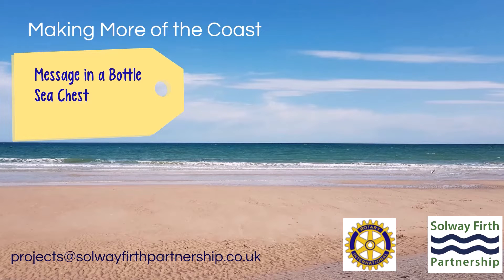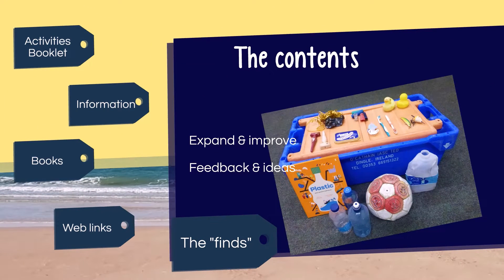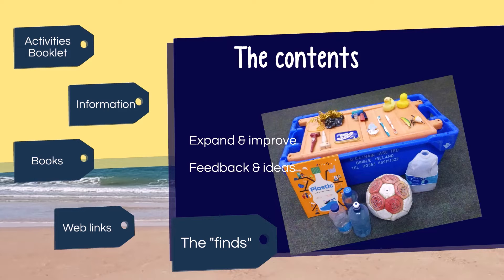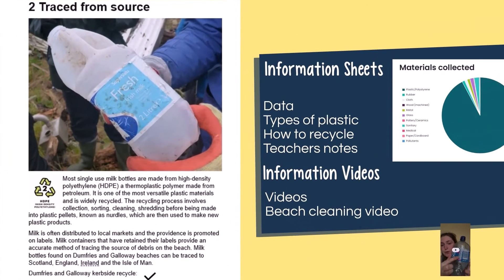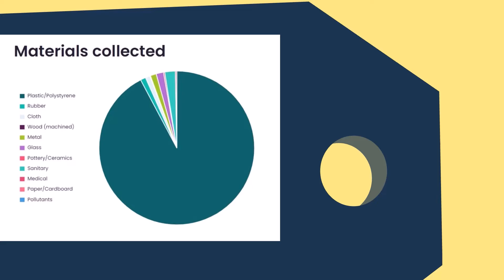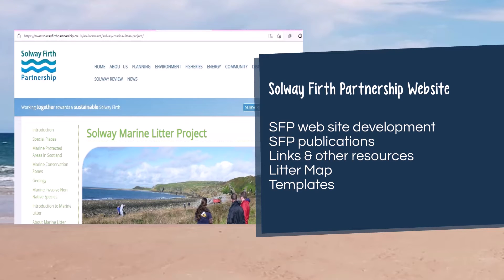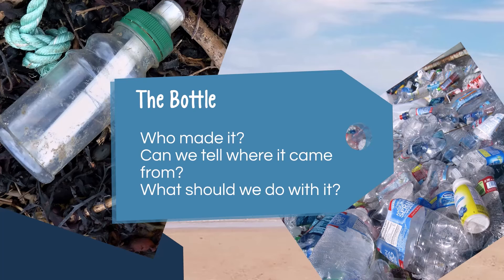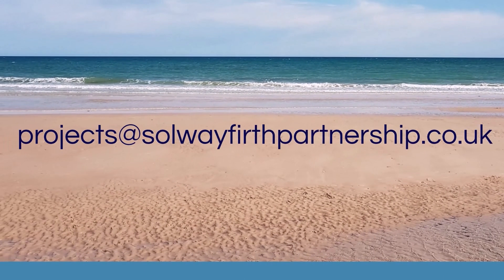Making More of the Coast - Sea Chest Resource Boxes for schools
Information on the schools resources available from Solway Firth Partnership.
Topic Based Cross Curricular Learning based on the Message in a bottle Sea Chest Resource box. Relating to SDG14.1 Life Below Water - Reduce Marine Pollution